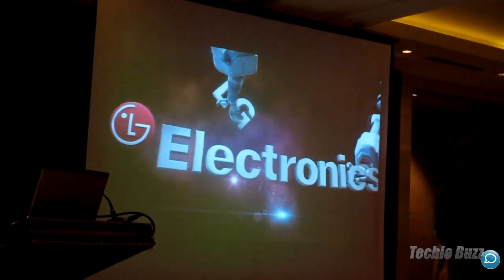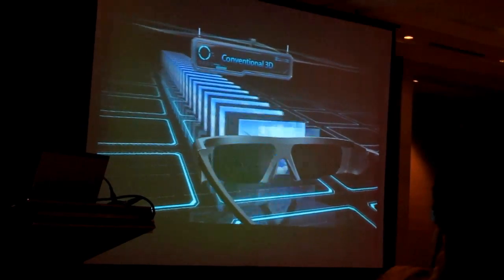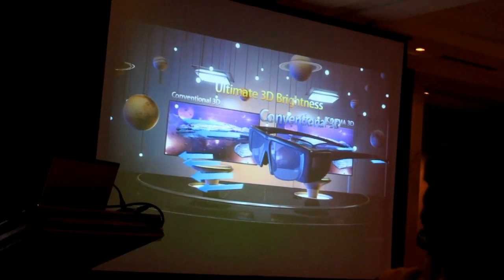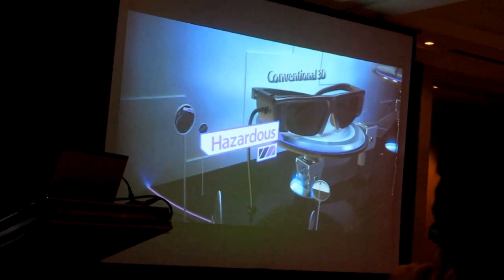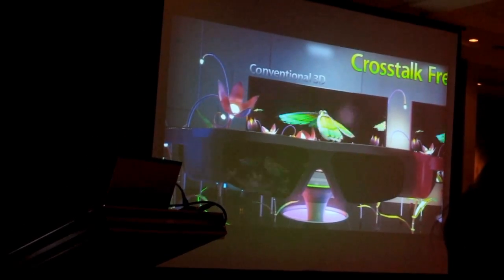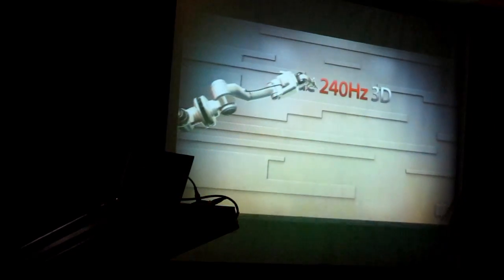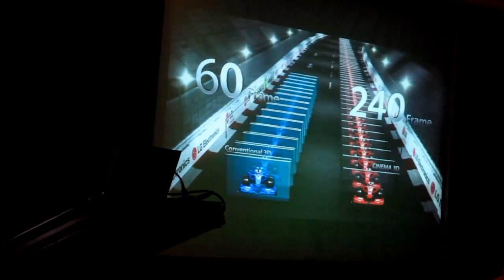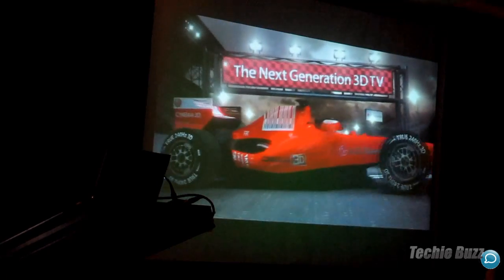LG's 3D TV Uses Polarization Technology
LG's 3D TV uses polarization technology to offer true 240 Hz display that retains the contrast and color reproduction of the original picture.